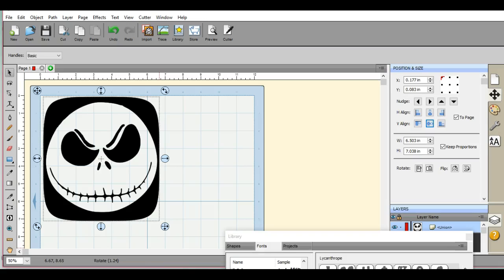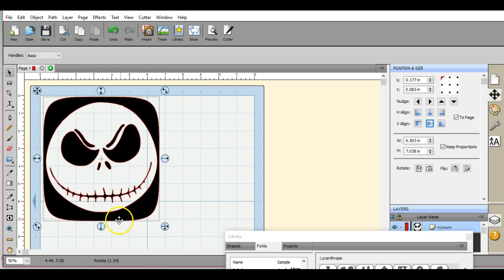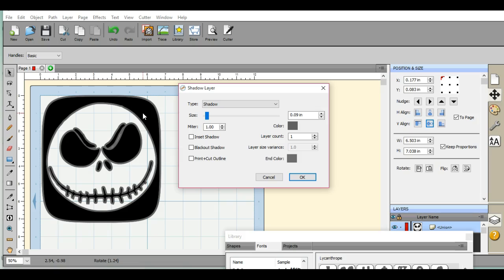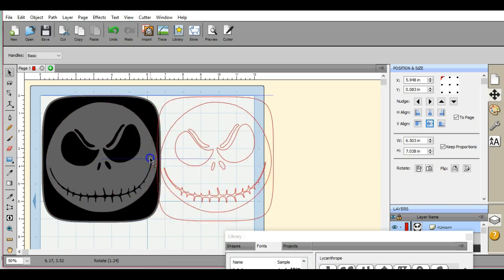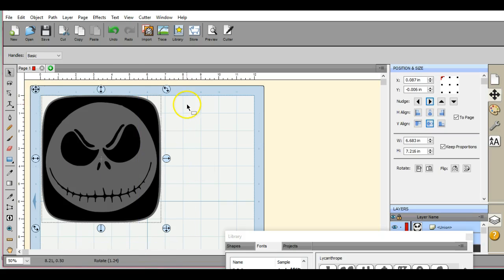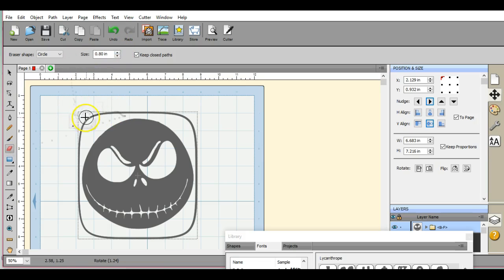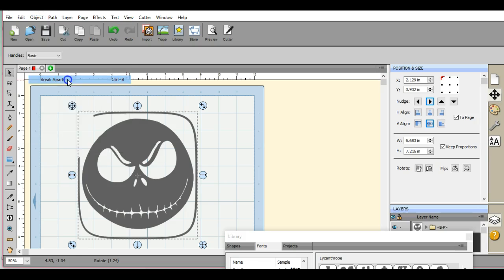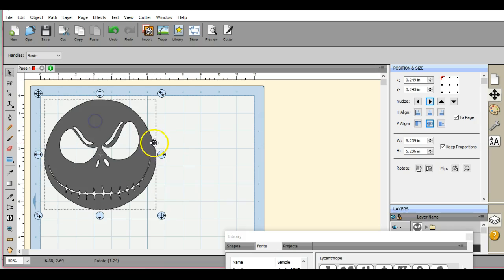How to get the REVERSE negative image file in SCAL4 sure cuts a lot Jen Blausey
If you have a file that is the reverse of what you need, I show you in this quick tutorial, how to achieve that very QUICKLY. You can turned a hollowed out image into a color filled file very easily and fast. You can remove the heavy outlines, or boxes that the image my be setting in, and completely transform your image. Oh and I give you all this stuff for FREE. This is my Online CLASSROOM!! =D ENJOY!!!